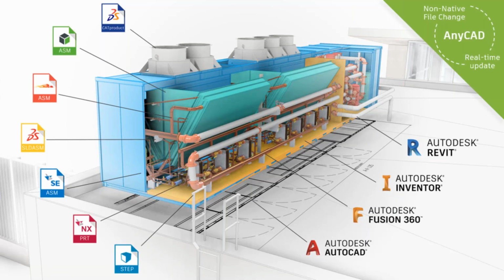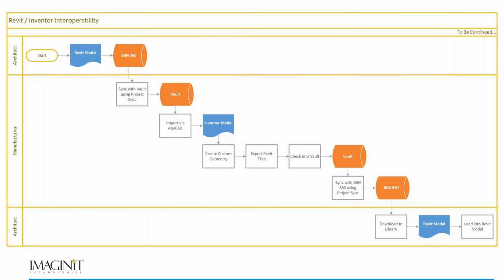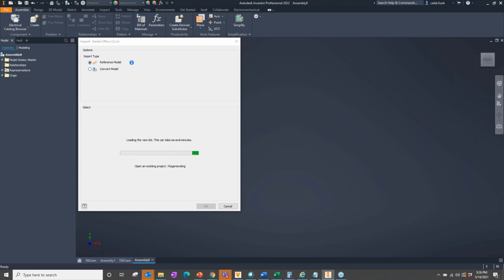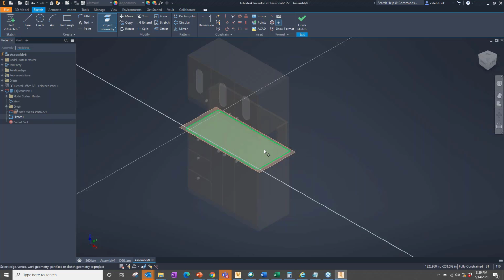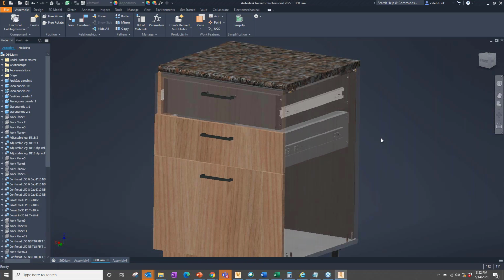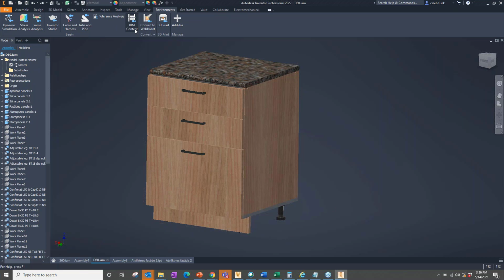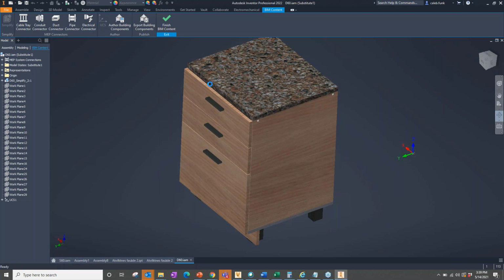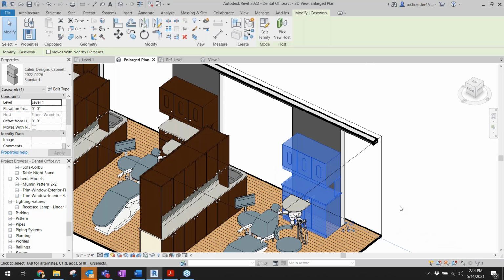Connecting Manufacturing and Building Design Workflows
In this session, IMAGINiT experts Caleb Funk and Adrianna Schnieder discuss how you can leverage modern technology to bridge the gap between manufacturing and building design and seamlessly connect workflows.

Session Highlights:

Moving designs from a building environment to a manufacturing environment
- Discussion of traditional difficulties with this workflow
- Preparing the data
- Sharing data effectively
Effective collaboration
- Understanding when to use each tool
- Generating BIM ready models
- Linking and Updating the models